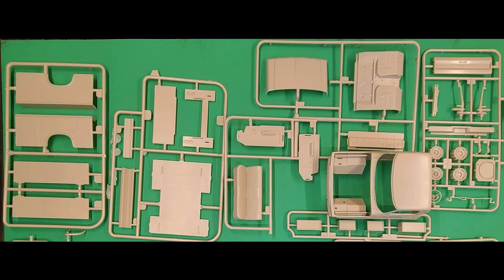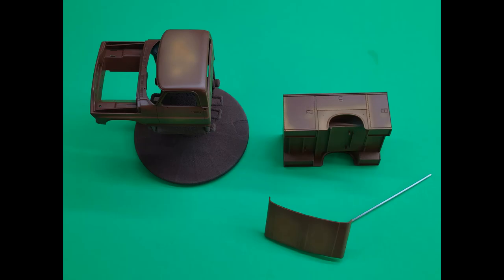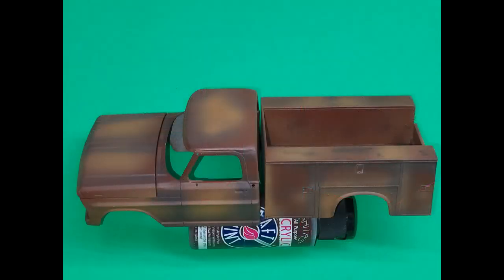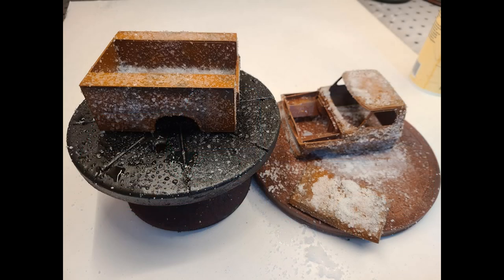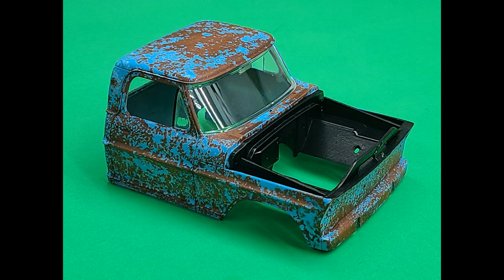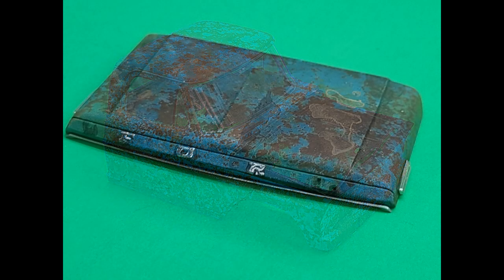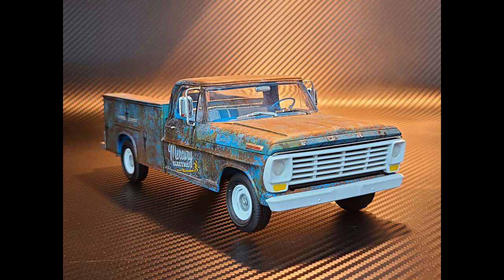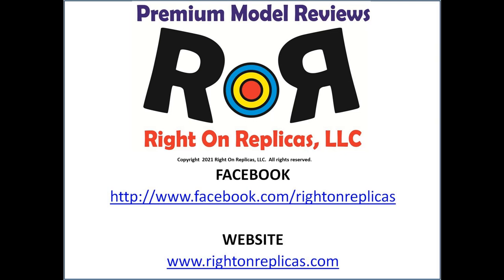Weathering with Salt –Scale Modeling Methods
Weathering with Salt: a Scale Modeling Methods tutorial.  Using various salting techniques Chris Meacham's slideshow will explain the process of using common salts and washes to make new models look as old as dirt!  Photos by Chris Meacham for Right On Replicas, LLC.